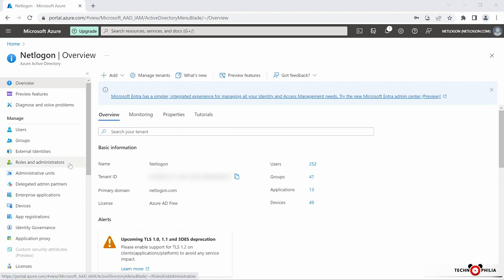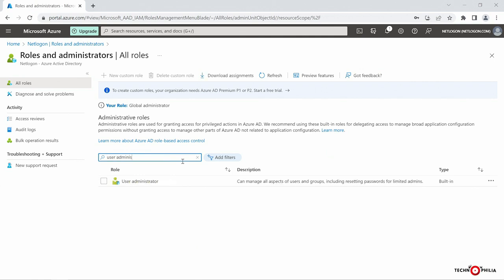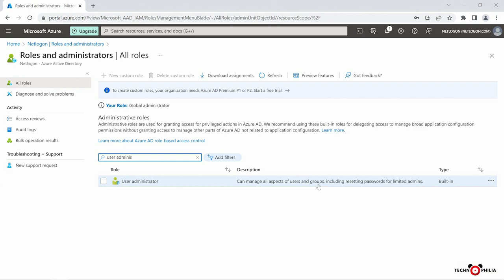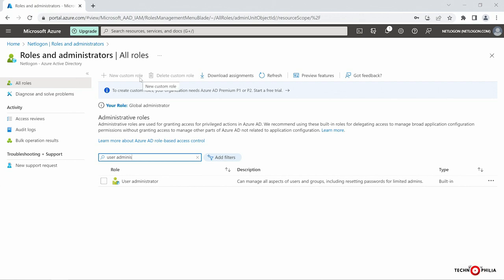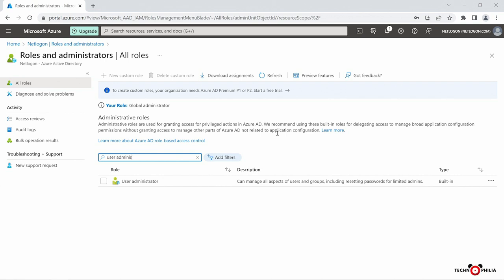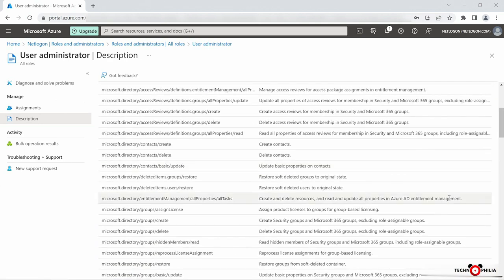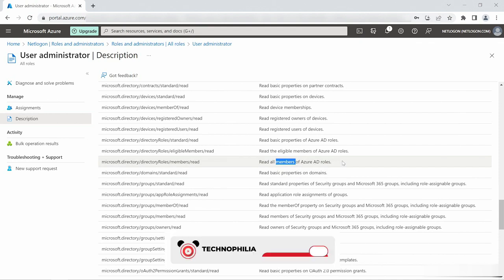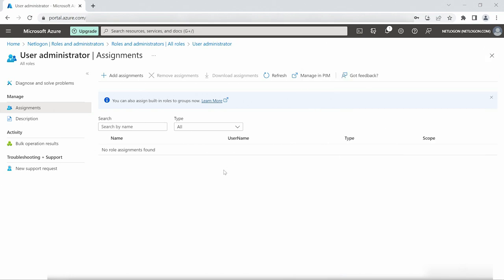Azure Active Directory Role-Based Access Control (RBAC) Complete Overview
Managing user access in Azure Active Directory does not have to be complicated. In this video, you will learn how Azure AD Role-Based Access Control (RBAC) helps organizations give the right level of access to the right people. We will explore built-in administrator roles, understand what permissions each role provides, and see how roles can be assigned to users for secure and efficient management.

You will also discover the difference between built-in and custom roles, learn when custom roles are useful, and understand the Azure AD Premium licensing requirements. Whether you are new to Microsoft Azure, an IT support professional, or someone looking to improve identity and access management skills, this step-by-step guide will help you understand Azure Active Directory roles in a simple and practical way.